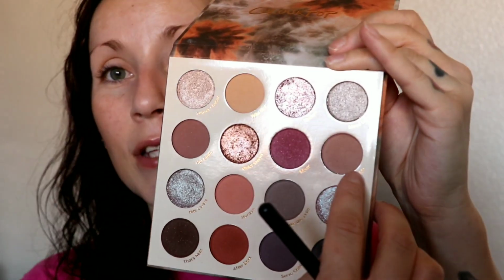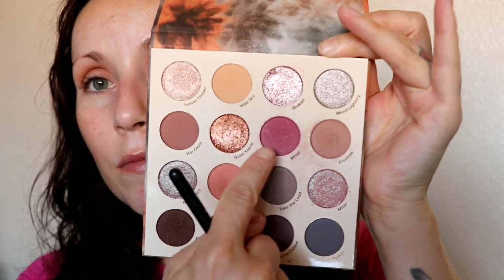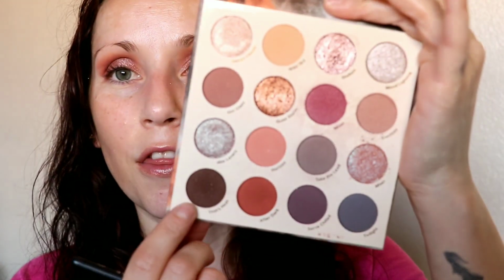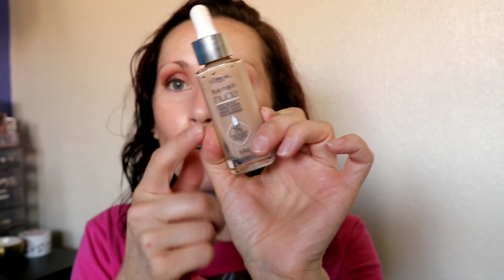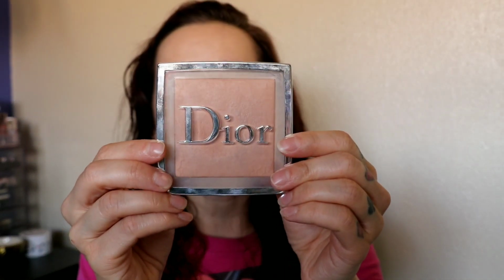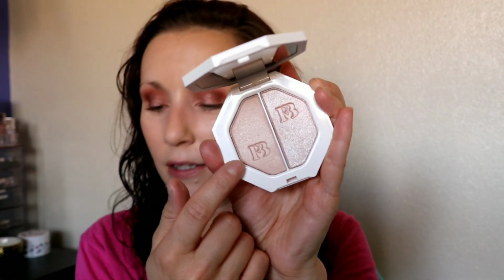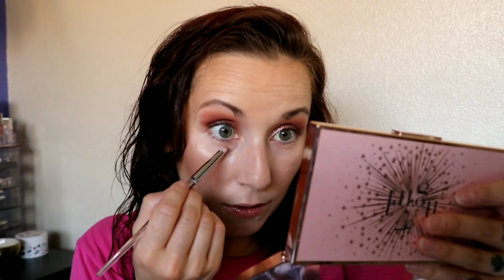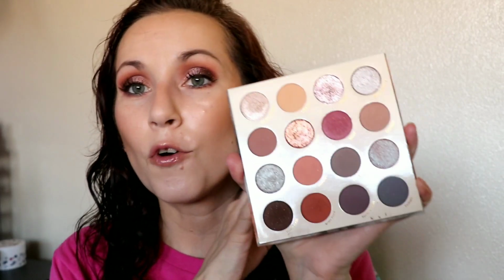GRWM! My FAVORITE Base Makeup +Colourpop Lust for Dusk Palette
products mentioned
ColourPop lust for desk eyeshadow palette
Maybelline 4-in-1 glow makeup (light)
Pat McGrath labs sublime perfection concealer (L5)
dior backstage powder no powder (2N)
hard candy just glow matte bronzer (Maui matte)
too faced sweethearts bronzer (sweet tea)
wet n wild color icon blush (rosé champagne)
Fenty freestyle highlighter (lightning dust / fire crystal)
Gucci l'obscur mascara
Makeup by Mario Master pro pencil (super black)